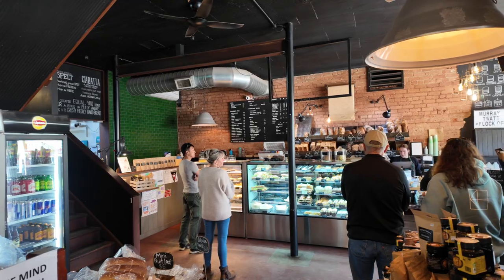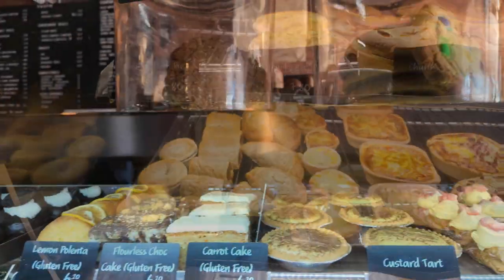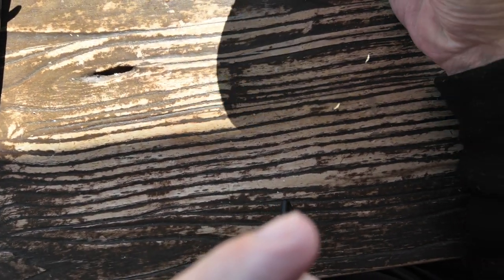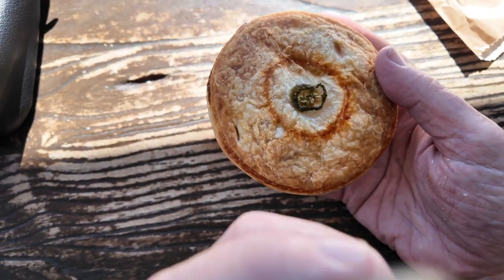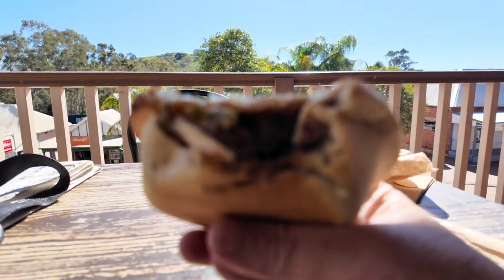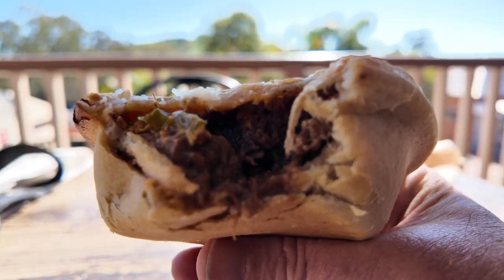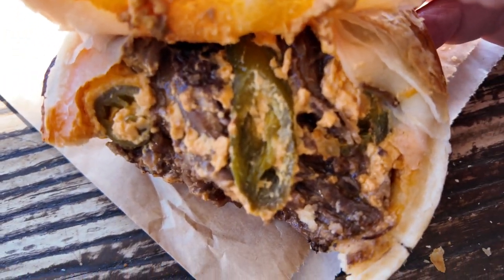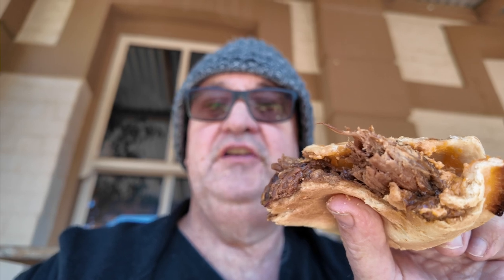Search for the Holy Grail of Pies - Toodyay Bakery.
Subscribers are sharing their favorite bakeries that serve mouthwatering pies, so I've decided to embark on a delicious journey to a bakery each month from the ultimate list of top pie spots!

Kicking things off is the Toodyay Bakery, boasting an incredible array of pies and accommodating vegetarians and vegans too! It was a tough choice, but I went with their award-winning BBQ Smoked Brisket, Jalapeño & Cheese Pie. And let me tell you, it was a decision I celebrated!

The pastry featured a perfect short crust base topped with delightful puff pastry; it was cooked to perfection, just thick enough to keep the pie intact until the very last bite. I was thrilled with the pastry!